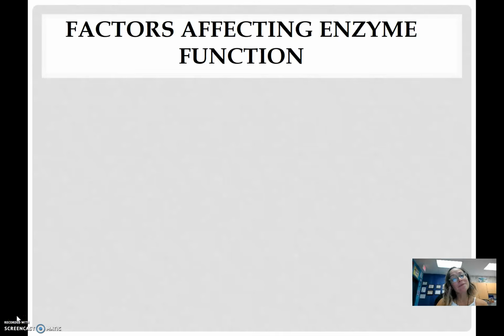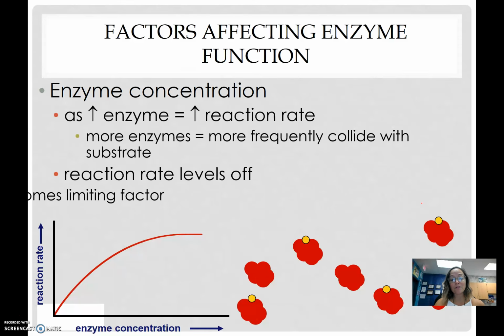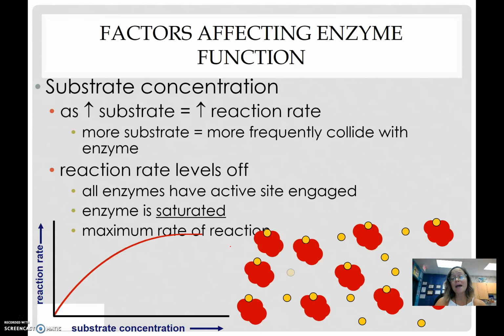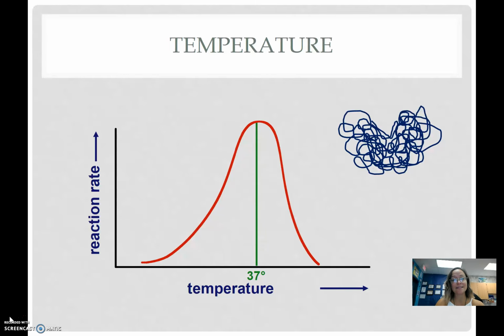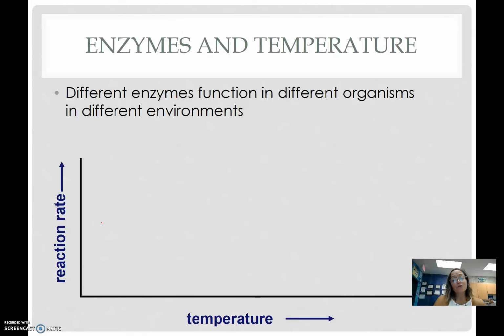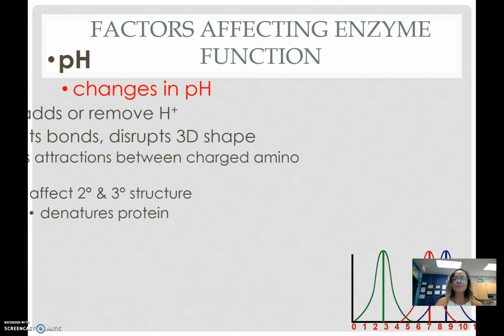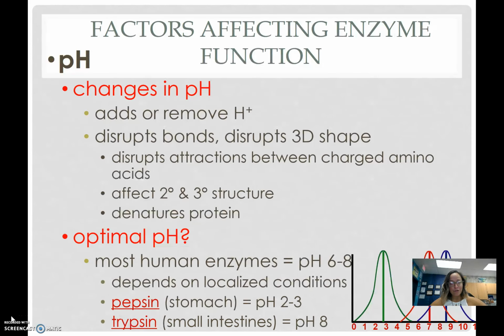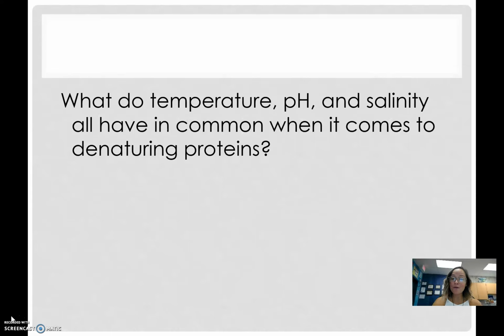Factors that affect enzyme function